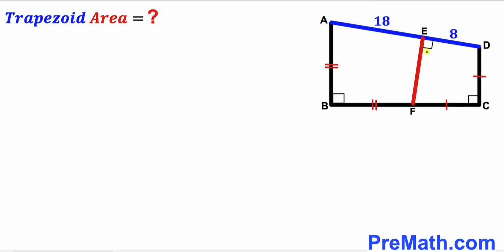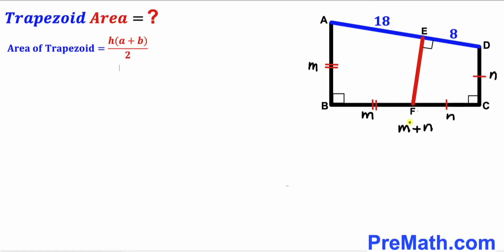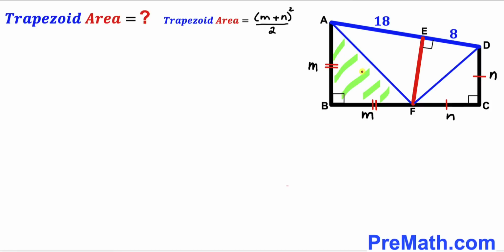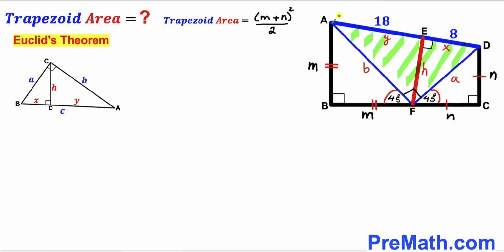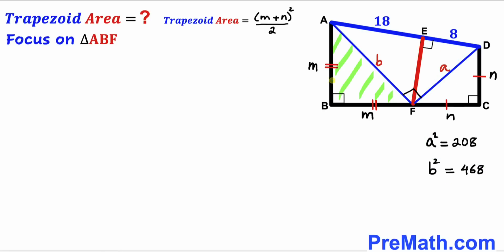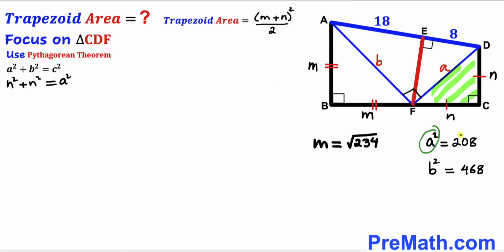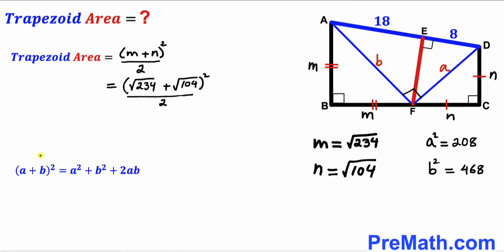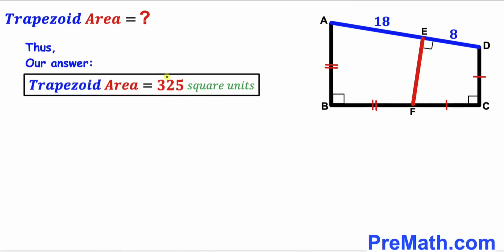Can you find area of the Trapezoid? | (Trapezium)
Learn how to find area of the Trapezoid. Important Geometry and Algebra skills are also explained: Pythagorean Theorem; Trapezoid; Trapezium; area of the trapezoid formula. Step-by-step tutorial by PreMath.com

Can you find the area of the Trapezoid? | (Trapezium)

blackpenredpen
math olympics
olympiad exam
math olympiada
British Math Olympiad
olympics math
olympics mathematics
Number Theory
mathcounts
math at work
Pre Math
Olympiad Mathematics
Olympiad Question
Geometry
Geometry math
Geometry skills
Right triangles
imo
Competitive Exams
Competitive Exam
Calculate the length AB
Pythagorean Theorem
Right triangles
Intersecting Chords Theorem
coolmath
my maths
mathpapa
mymaths
cymath
sumdog
multiplication
ixl math
deltamath
reflex math
math genie
math way